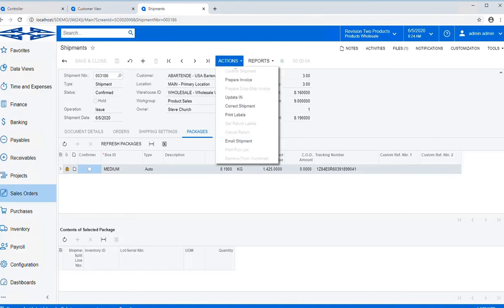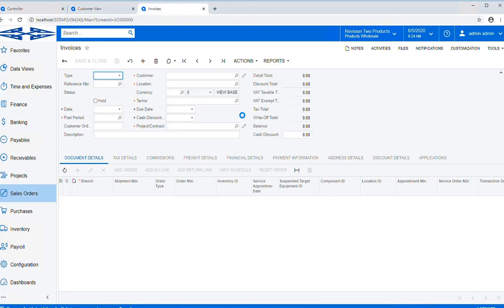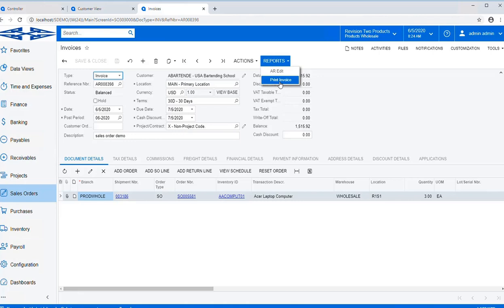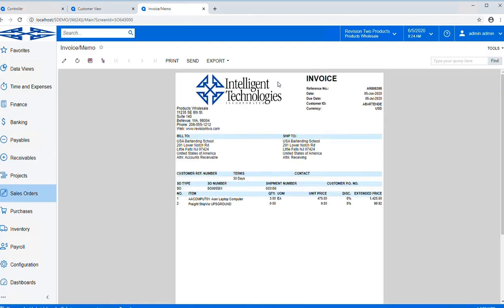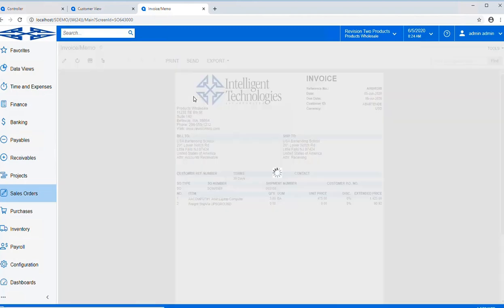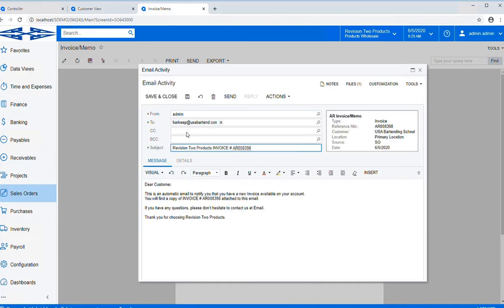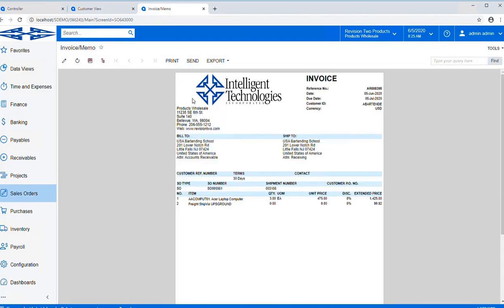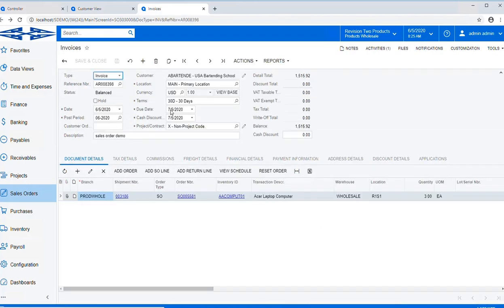Acumatica Feature Spotlight: Invoicing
A key step in getting paid for the products and services you sell to customers is the ability to efficiently invoice them. Acumatica makes this easy. Learn how you can use the built-in tools to create professional looking invoices and quickly email them to your clients.